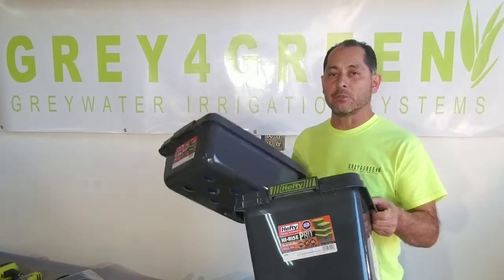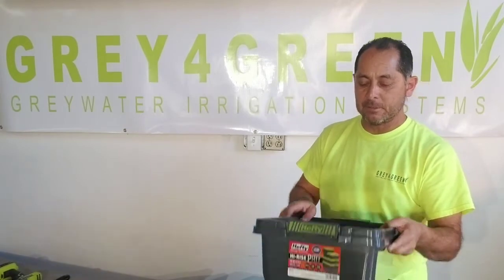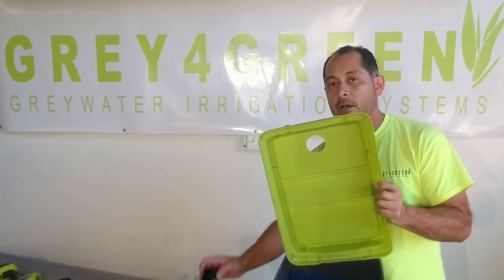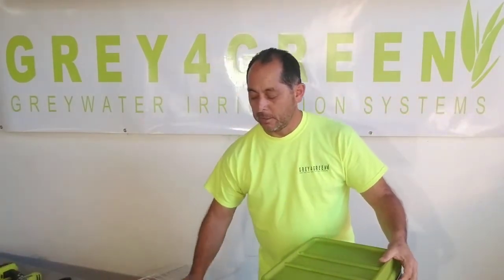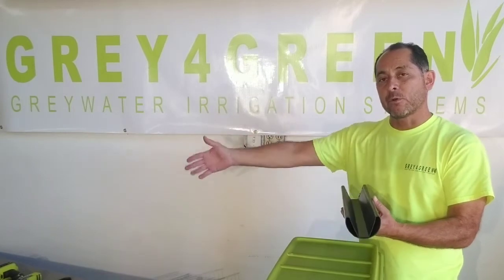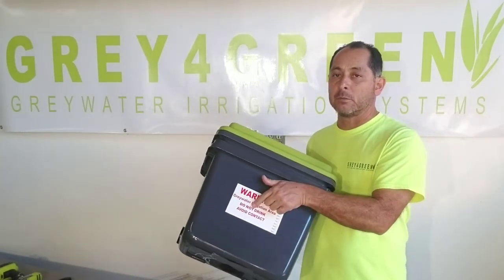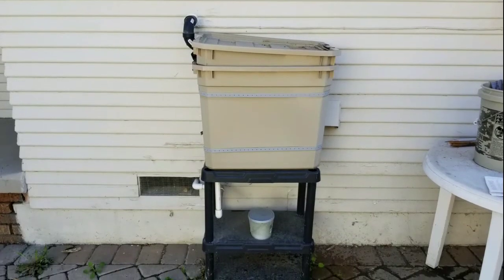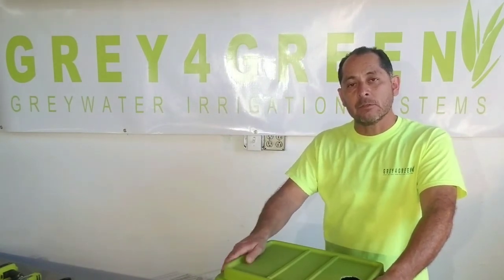How To Build a $40 DIY Greywater Filter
DIY greywater filter for laundry water for under $40.00 in parts at Lowes. Complete parts list of items on our and a hard copy instruction guild.  Fast and easy to make – this is version 4 so we have already work out 99% of the bugs. Will need to change the filter about every 6 months at a cost of $1.50.